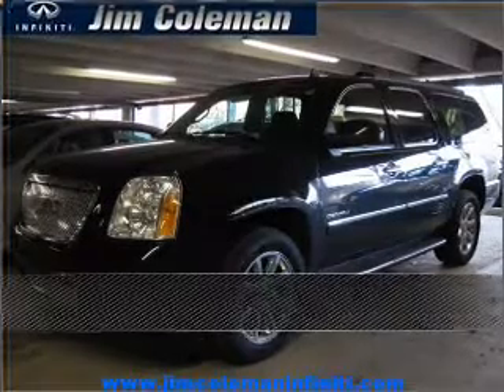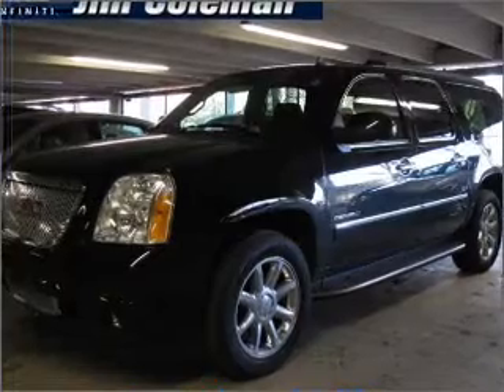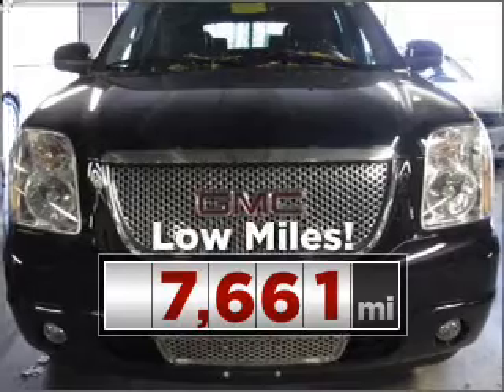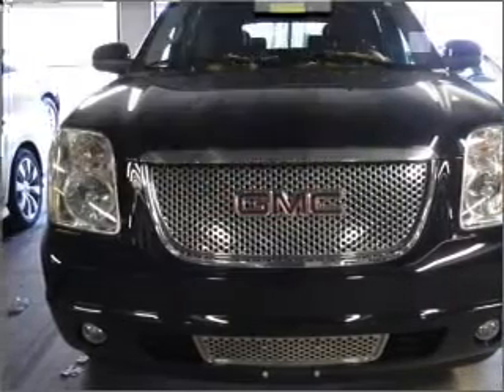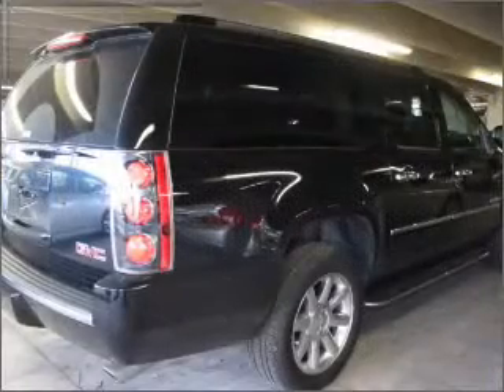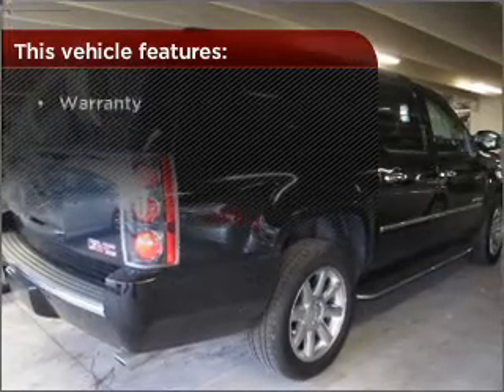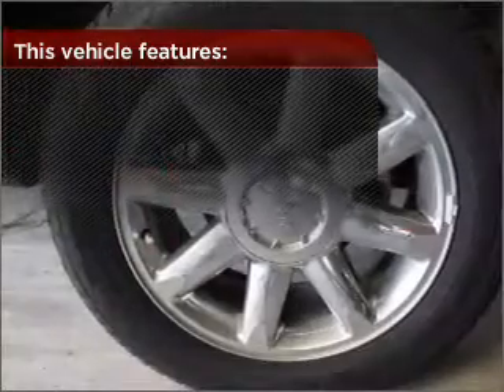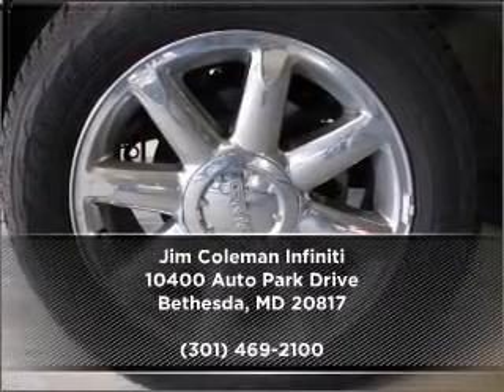2010 GMC Yukon XL in Bethesda, MD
Jim Coleman Infiniti
10400 Auto Park Drive
Bethesda, MD 20817
2010 GMC Yukon XL
6-Speed A/T
Mileage:7661